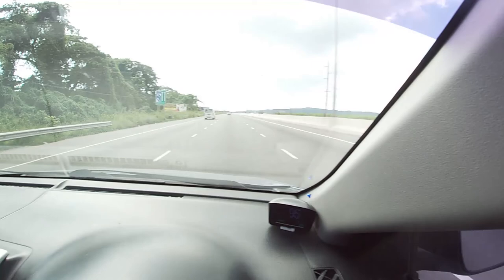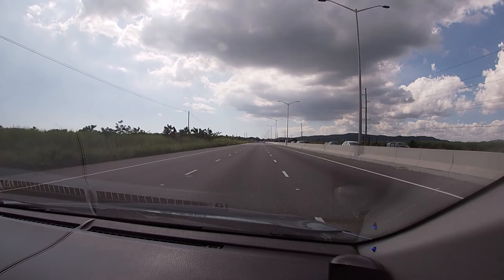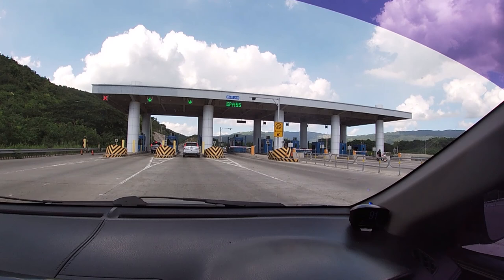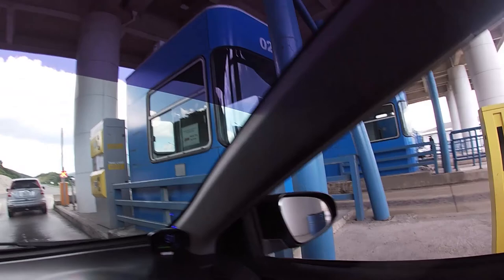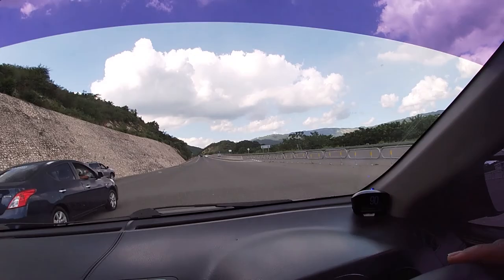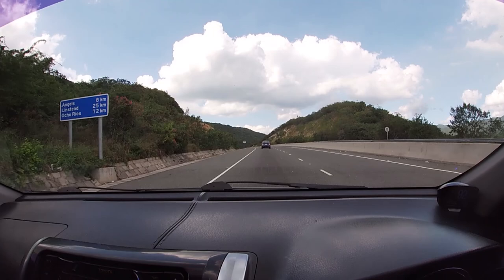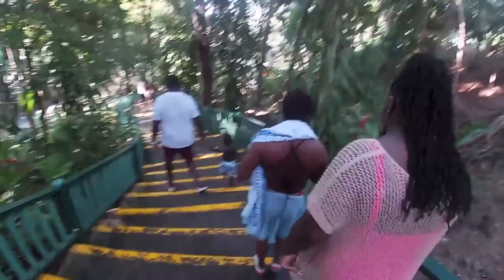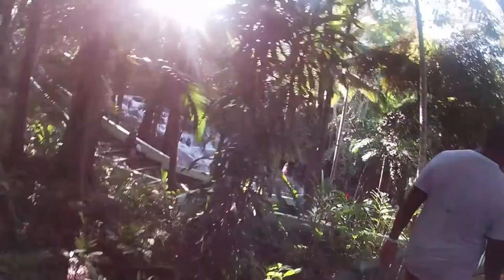(Vlog #125) Family Trip to Dunn's River Falls and Park St Ann Jamaica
Family Trip to Dunn's River Falls and Park St Ann Jamaica
Hello, my Jellybeans and gingerbread I hope everyone is doing ok this is a fun video with me and my family enjoying Dunn's river falls and park I detail information on how to get there and the cost associated with the venue I hope you find the information you need that will help you to book a day at this park remember to subscribe and share for more.

FAQ
1. Name: Mark Plunkett
2. Background: Jamaican